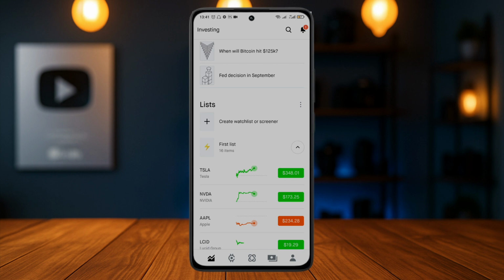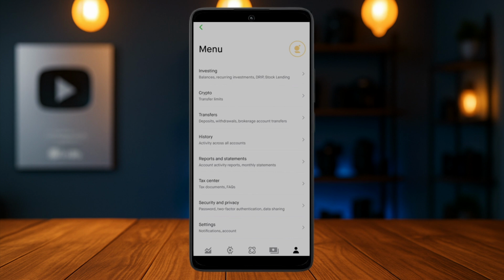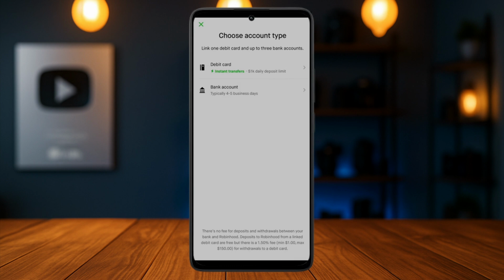How To Link A Bank Account To Robinhood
In this video, I’ll show you how to link your bank account or debit card with Robin Hood. If you’re trying to start investing and deposit funds into your Robin Hood account, this step-by-step guide will make the process easy and simple.

First, open the Robin Hood app and tap on the person icon at the bottom right of the screen to go to your profile section. From here, navigate to the menu where you’ll find several options to manage your account and transfers.

Next, tap on the “Transfer” option. This section shows the various methods to transfer money into or from your Robin Hood account. Scroll down to the bottom and tap on “Linked Accounts” to add a bank account or debit card.

If you choose to link a debit card, enter your card number, security code, and other required information. Debit card deposits are instant but have a $1,000 daily limit. For bank accounts, there is no limit, but the transfer may take 4–5 business days to complete. You’ll need to log into your online banking to verify the account.

Once your debit card or bank account is successfully linked, you can easily deposit funds and start investing with Robin Hood.